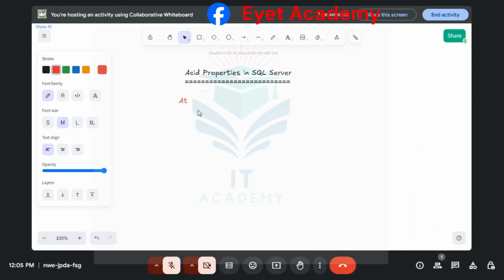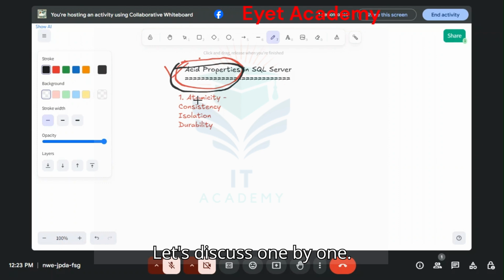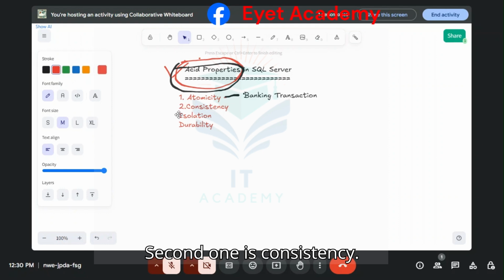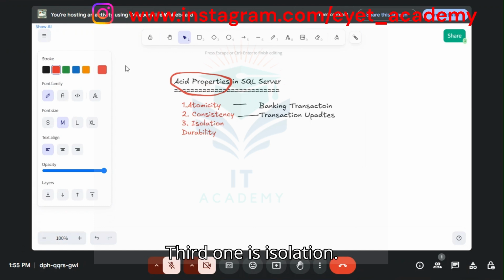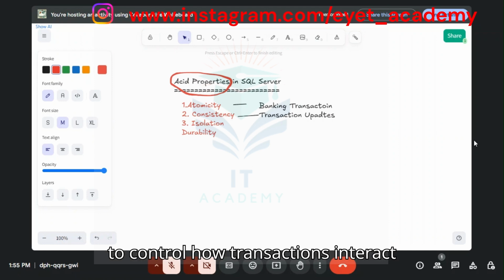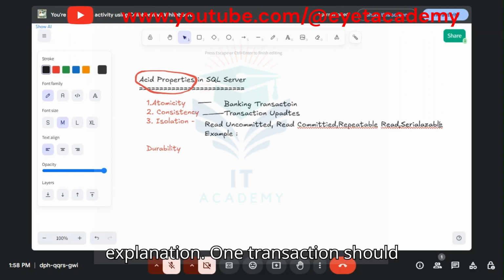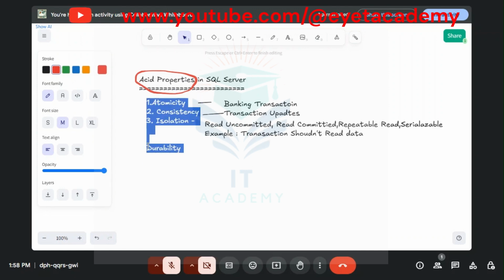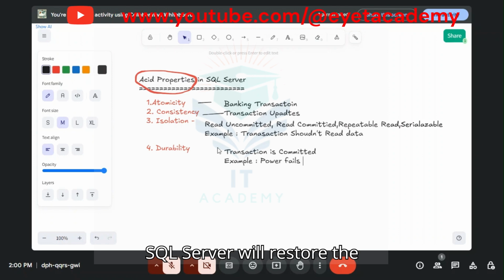ACID Properties |Atomicity | Consistency | Isolation | Durability | TCS Interview Question SQL DBA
ACID properties
Atomicity
Consistency
Isolation
Durability